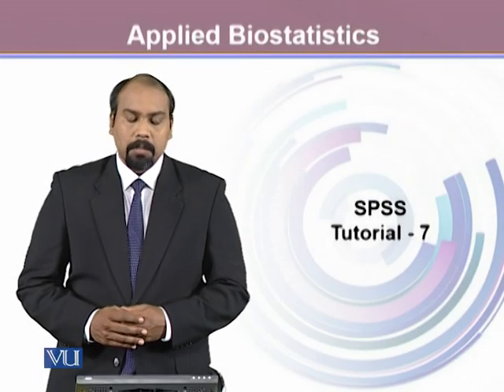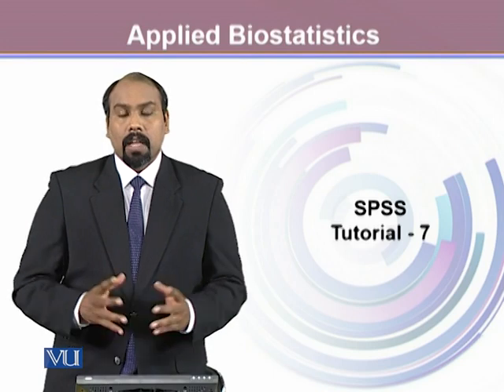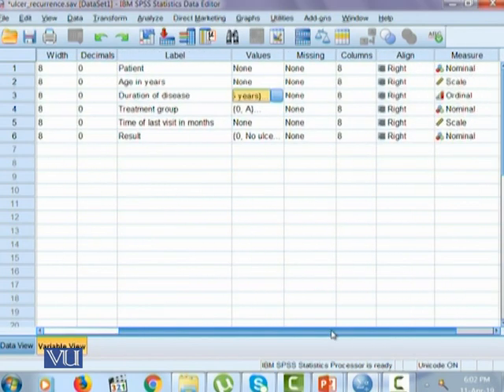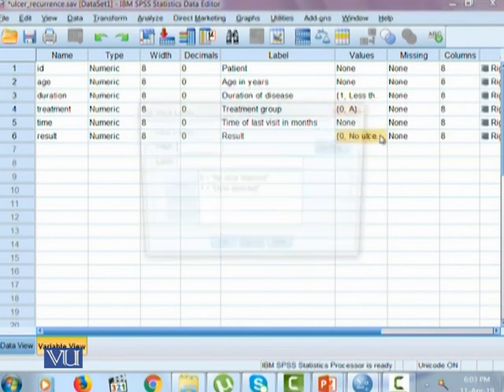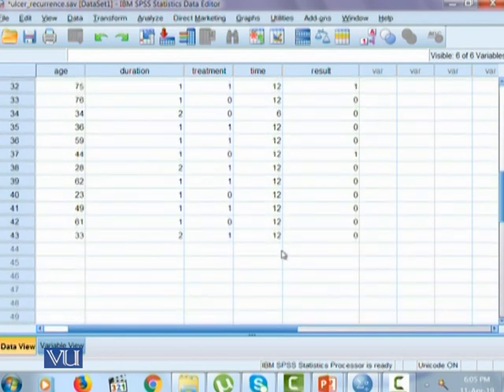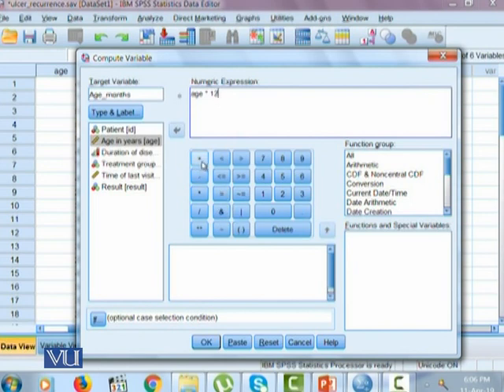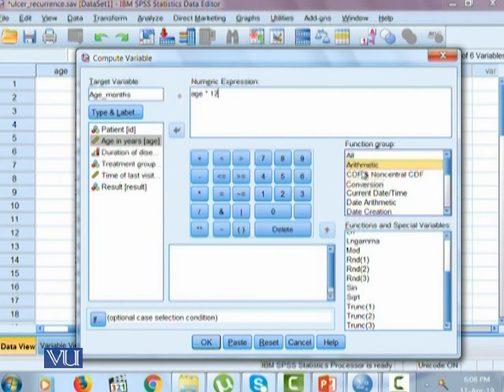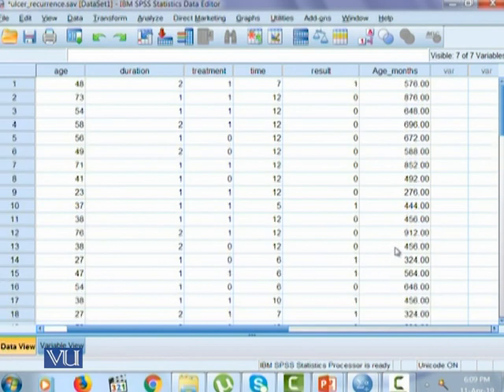SPSS Tutorial 7 | Applied Biostatistics | BIO733_Topic088